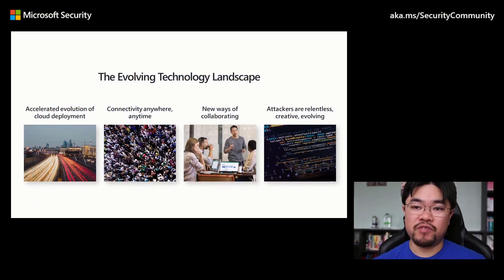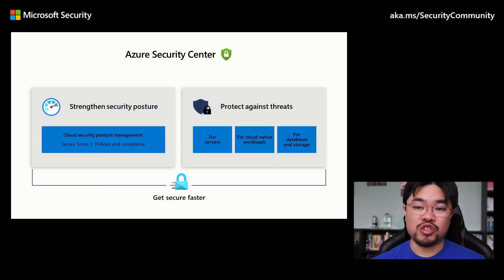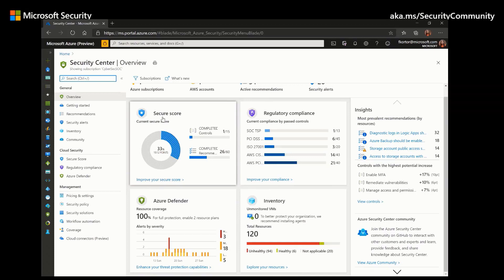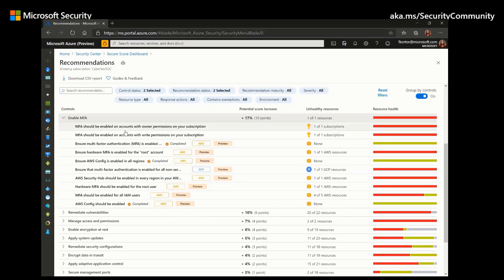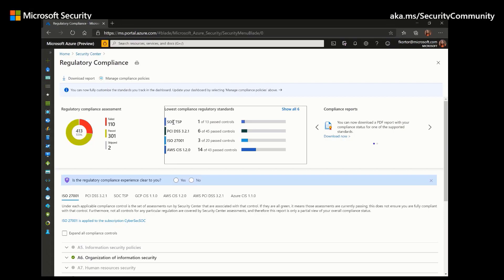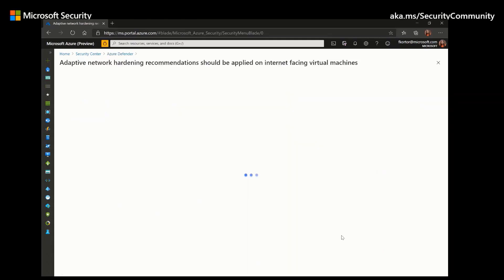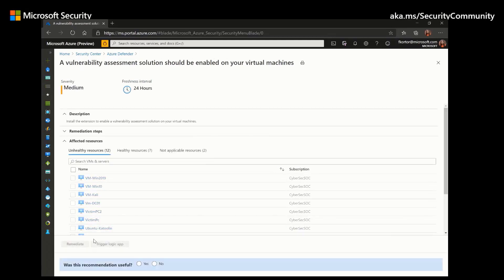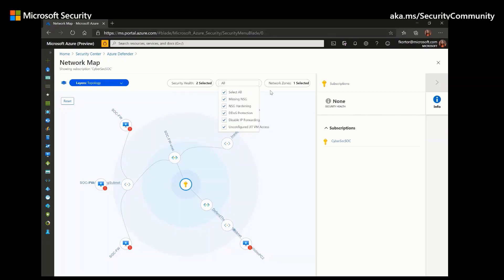Azure Security Center: Introduction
MicrosoftDefenderforCloud In this video, Future Kortor and Ed Lau walk viewers through an introduction to Azure Security Center. The Ninja Training referenced in the video can be found